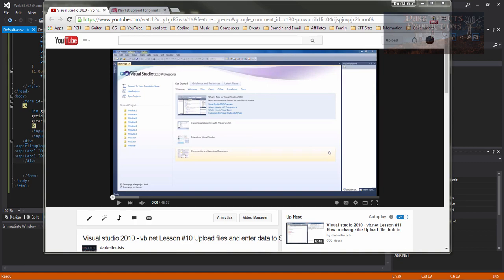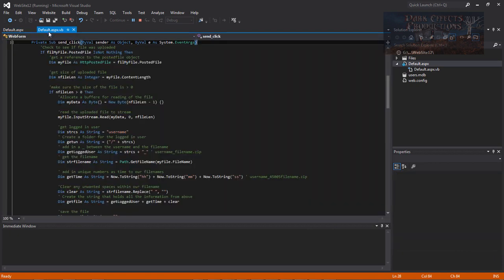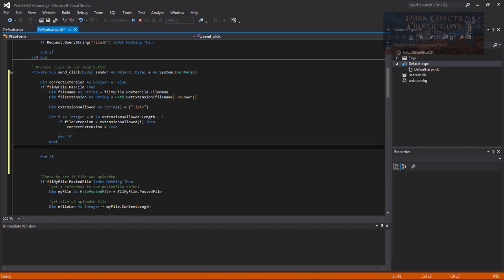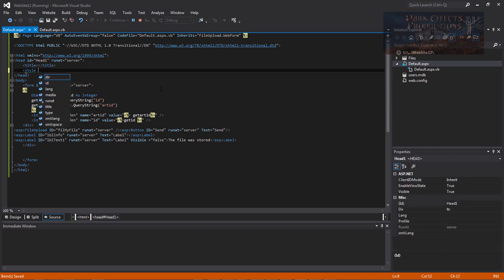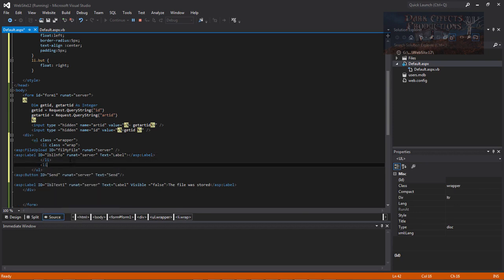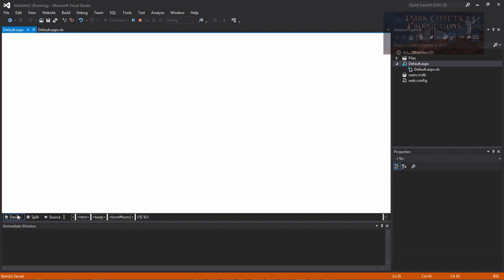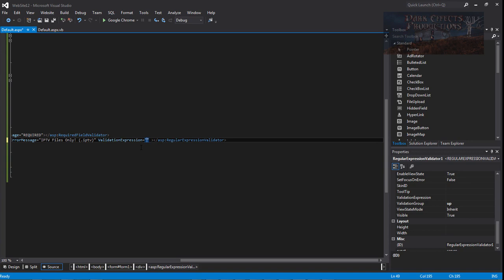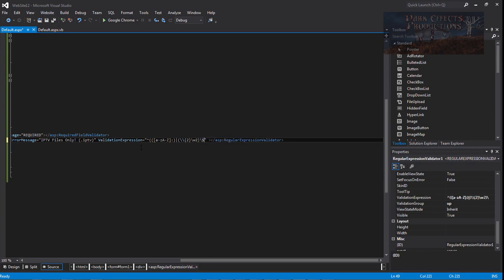Visual studio 2012 Lesson #13 - Upload ONLY Certain File Types @visualstudio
In this lesson, we are going to upload ONLY certain file types to our database and folders.
This will come in really handy, especially if you want to keep down the possible virus attacks.

The microphone
Audio-Technica AT2020USB Plus Condenser Microphone
UK Customers

UK Customers